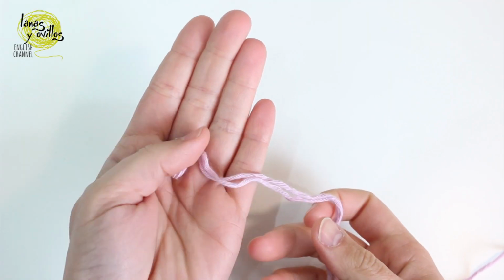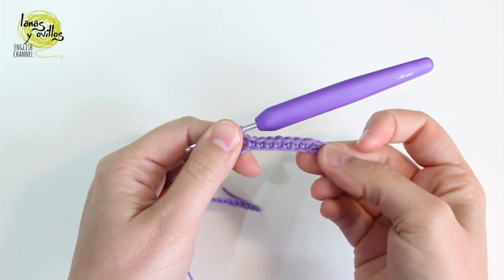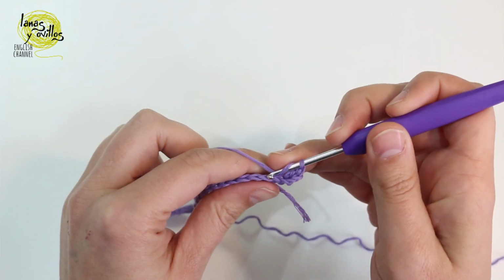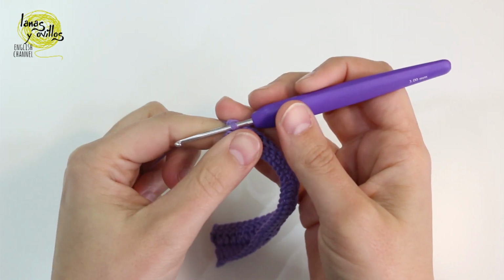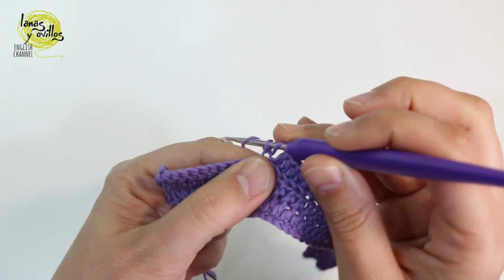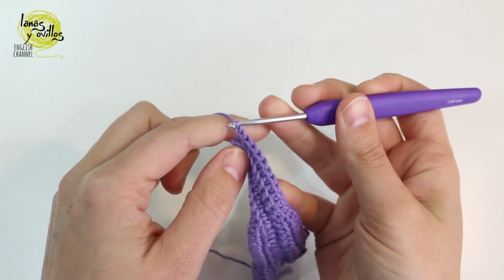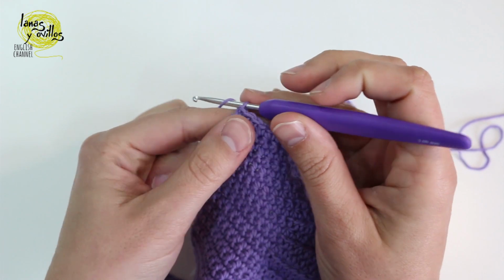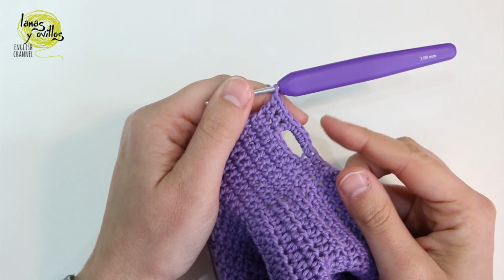Tutorial Easy Crochet Cape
Learn how to crochet this easy cape, you will finish it very quickly, and it looks amazing! Tutorial step by step